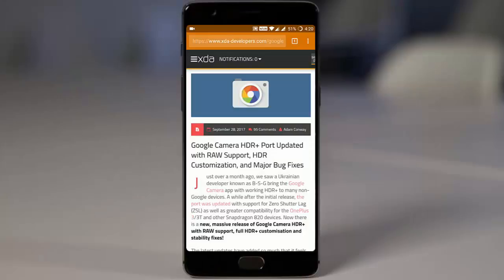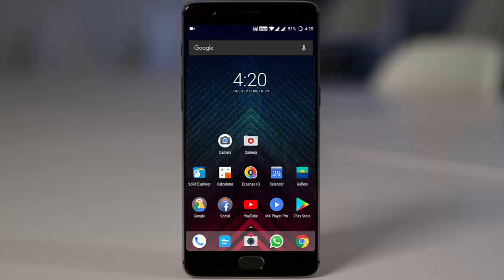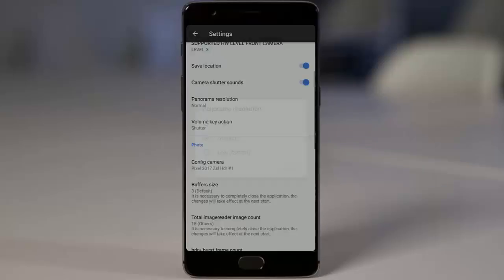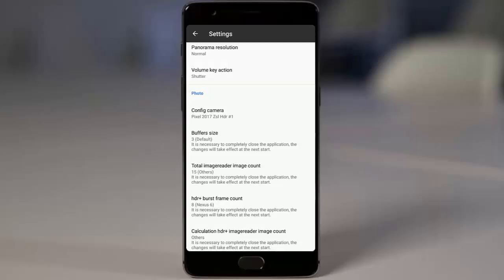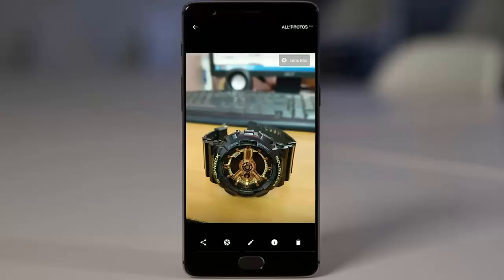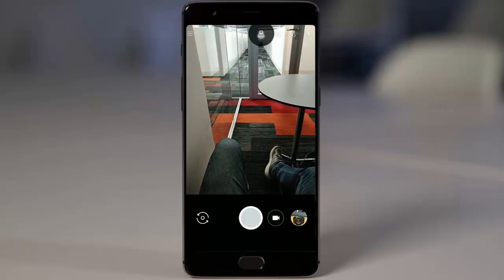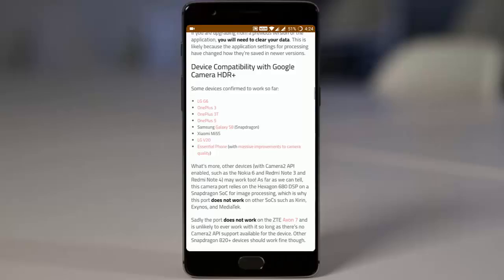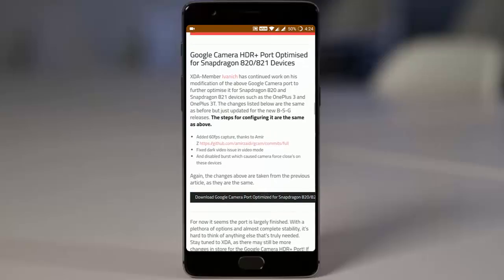Google Camera HDR+ | Best Camera for OnePlus 3/3T/5 | HDR Custom | RAW Support and more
Just over a month ago, we saw a Ukrainian developer known as B-S-G bring the Google Camera app with working HDR+ to many non-Google devices. A while after the initial release, the port was updated with support for Zero Shutter Lag (ZSL) as well as greater compatibility for the OnePlus 3/3T and other Snapdragon 820 devices. Now there is a new, massive release of Google Camera HDR+ with RAW support, full HDR+ customisation and stability fixes!

Music Credits...